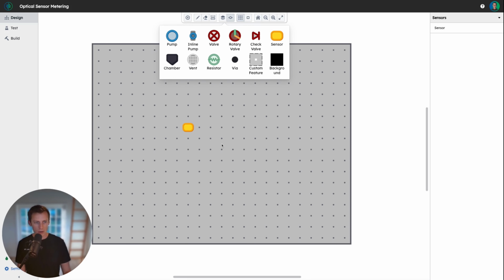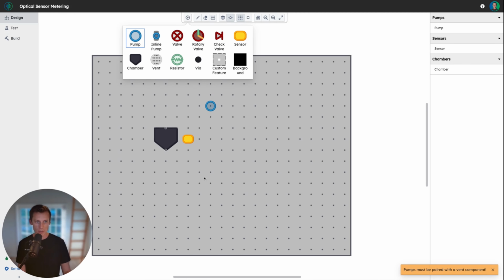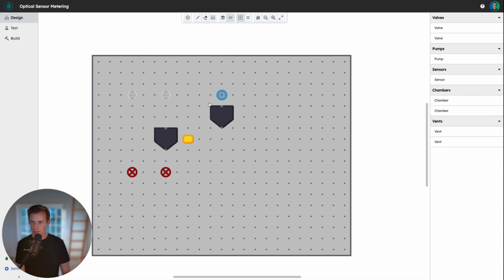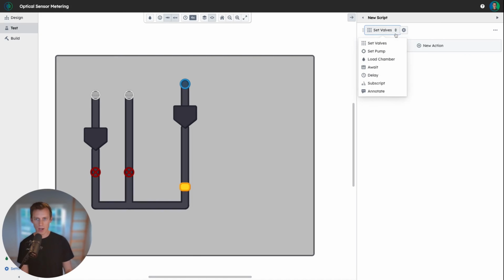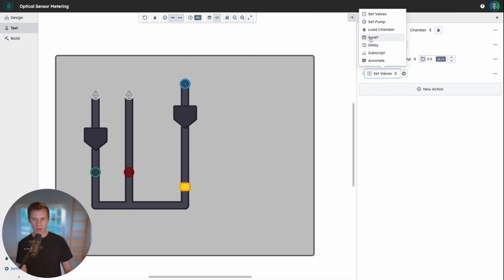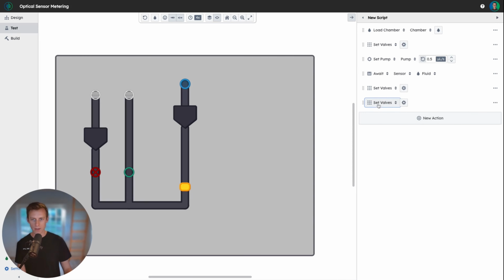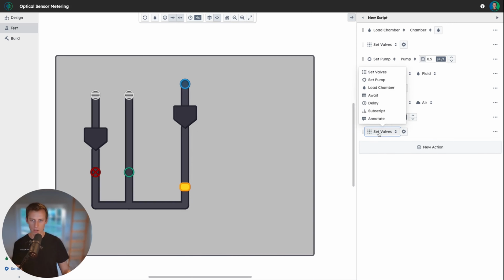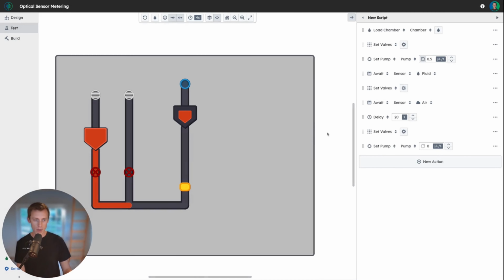Flow Circuits Walkthrough 7/10: Using Optical Sensors for Metering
Welcome to Part 7 of the Flow Circuits walkthrough series. In this episode, we explore the powerful concept of metering fluids using sensors and scripting.

👇 What You Will Learn:

1️⃣ Why Meter?: Understand the significance of metering in fluid control, useful in fine-tuning reactions or dividing fluid volumes.

2️⃣ Adding a Sensor: Introduction to the ‘Sensor’ component and its role in closed-loop feedback for fluid metering.

3️⃣ System Design: A step-by-step walkthrough of building a fluid metering system, starting from an input chamber to inline valves, vents, and an output chamber.

4️⃣ Scripting: A detailed script creation process that coordinates pumps and valves based on sensor feedback for precise metering.